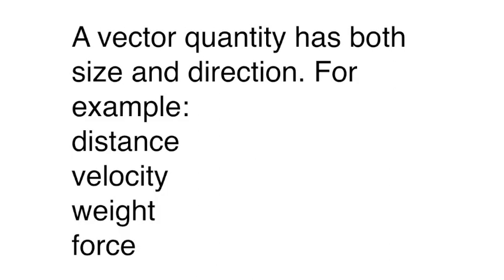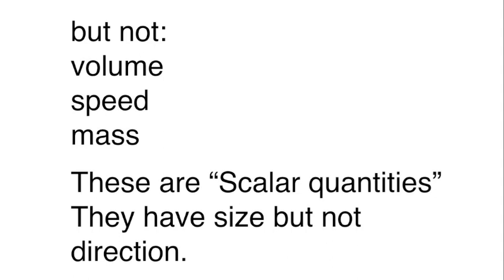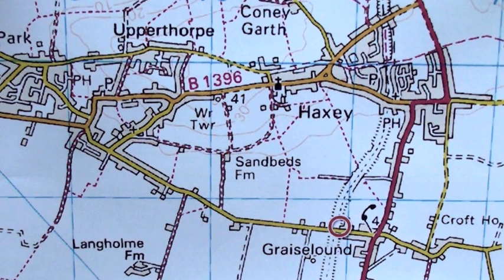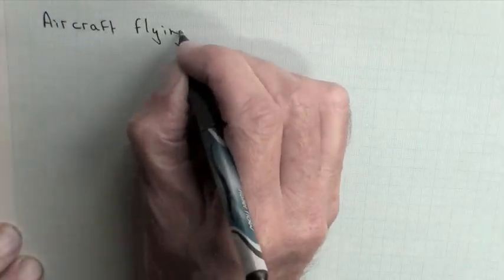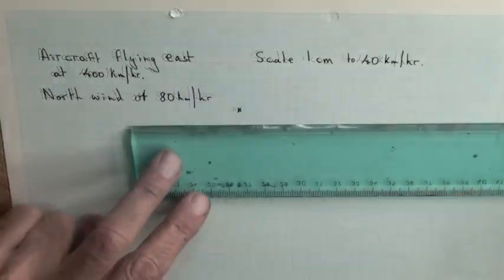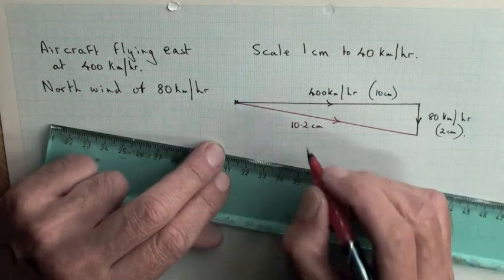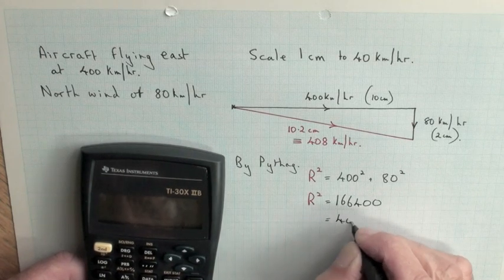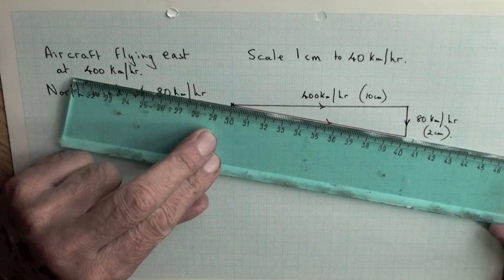Adding vectors for beginners: by fizzics.org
Aimed at GCSE and A level introduction to adding vectors, the video lesson quickly explains what vectors and scalar quantities are and how they can be added together using either scale diagrams or calculation. To read and copy notes on this topic go here: